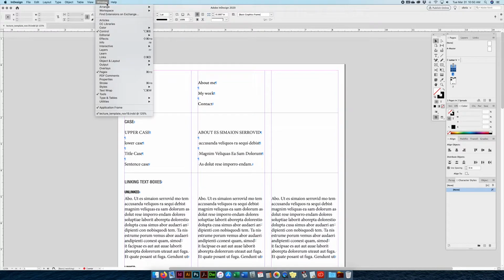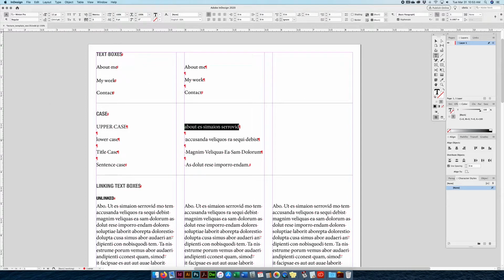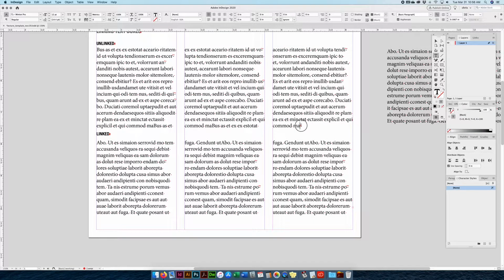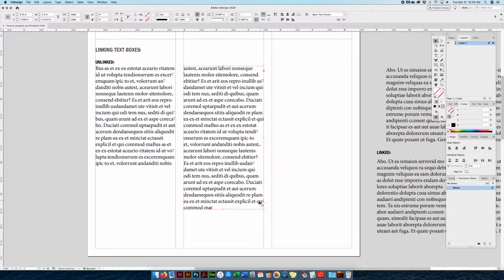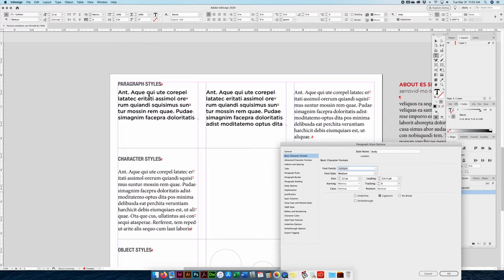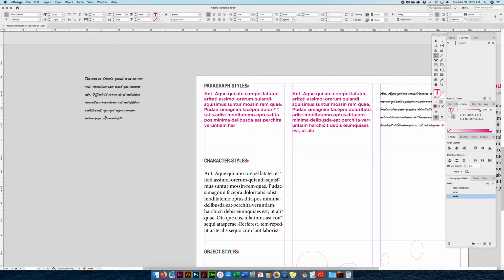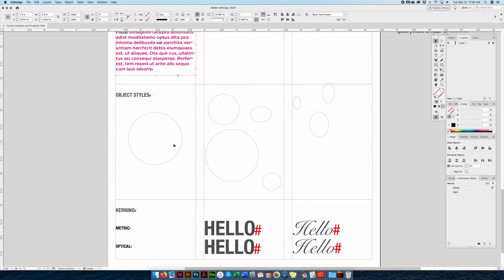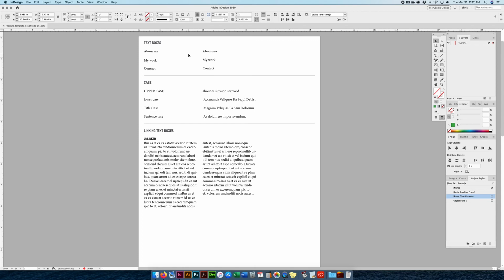Adobe InDesign – Basic Features Tutorial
Show Frame Edges 0:23
Changing Layer Colours 0:32
Hidden Characters 1:04
Text Frames 1:47
Change Case 2:41
Linking Text Frames 3:38
Show Text Threads 6:08
Overwritten Text 6:55
Align Text Frames with Key Object 8:03
Paragraph Styles 10:00
Character Styles 16:55
Object Styles 18:41
Kerning 20:10